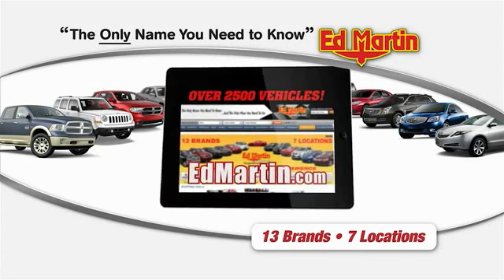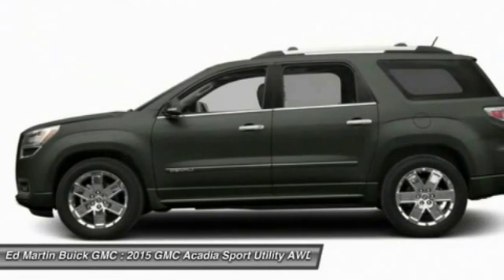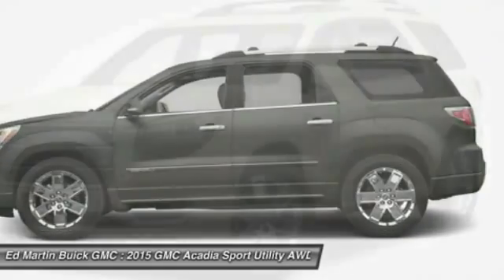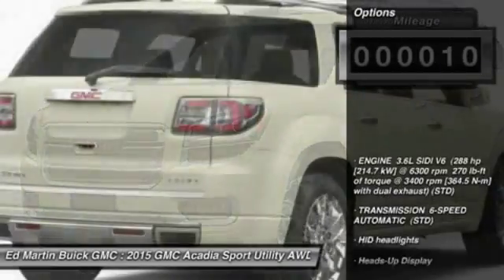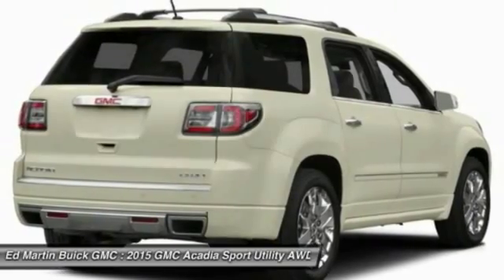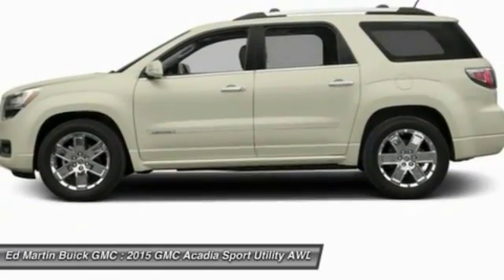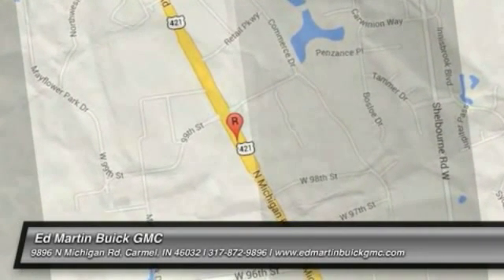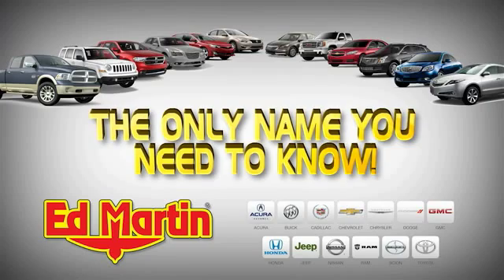2015 GMC ACADIA Carmel, IN 550185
2015 GMC ACADIA Carmel, IN
Stock# 550185

ENGINE 3.6L SIDI V6 (288 hp [214.7 kW] @ 6300 rpm 270 lb-ft of torque @ 3400 rpm [364.5 N-m] with dual exhaust) (STD), TRANSMISSION 6-SPEED AUTOMATIC (STD), HID headlights, Heads-Up Display, All Wheel Drive, Tow Hitch, Power Steering.